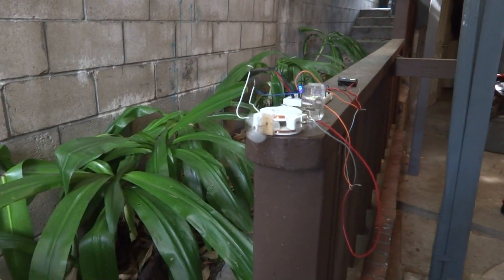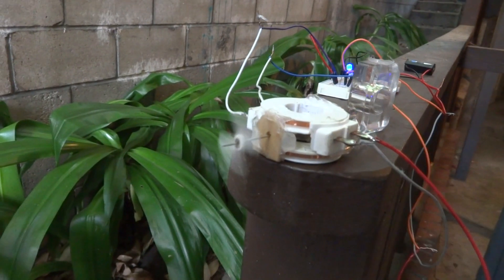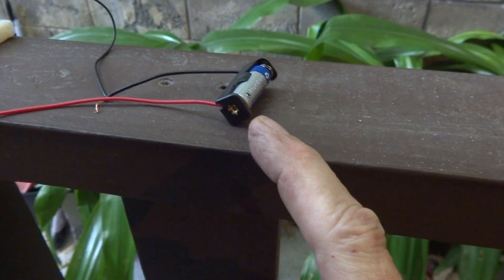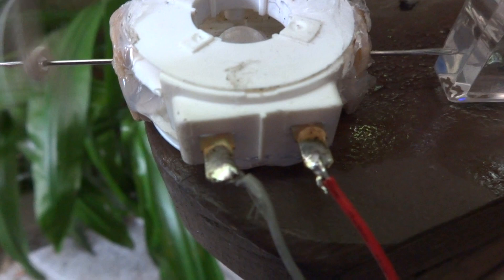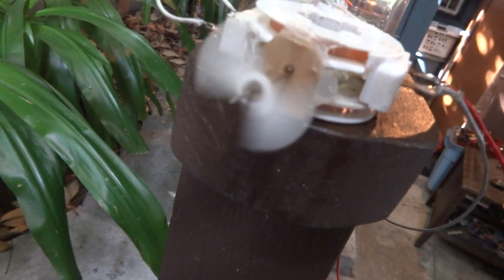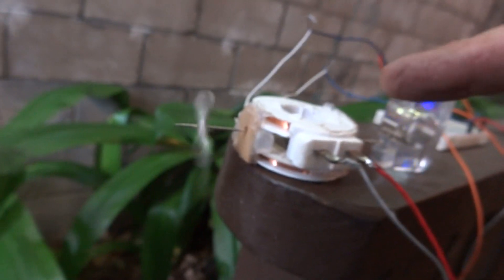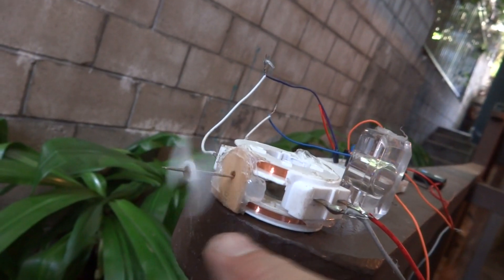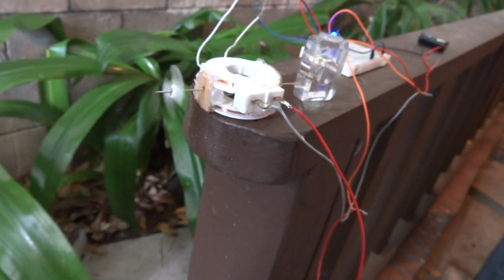Newman motor on steroids (NOT) :)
Coils are both about 3K ohms, from synchronous motors out
of microwaves. Search Lidmotor or Lucid Science for schematic.